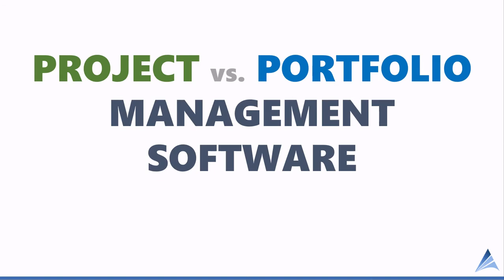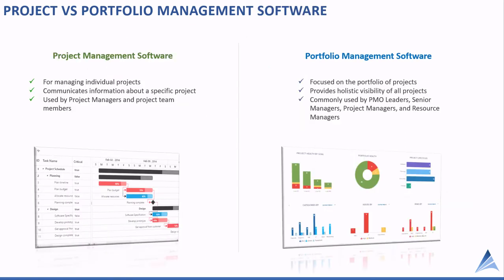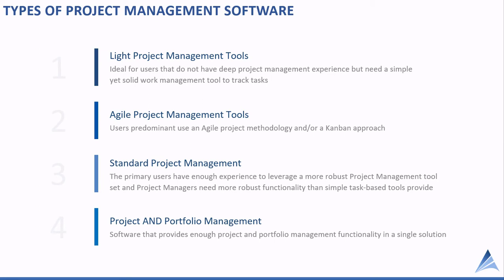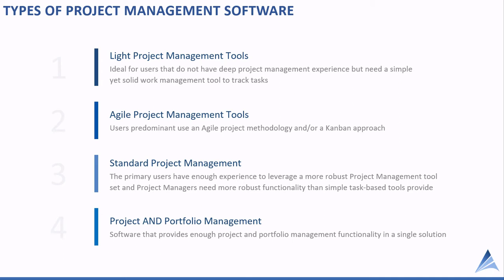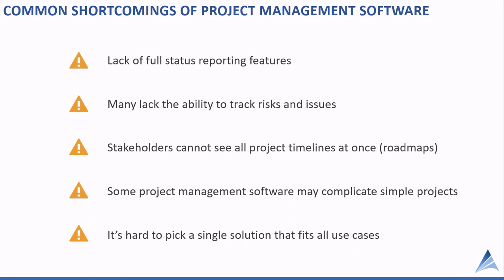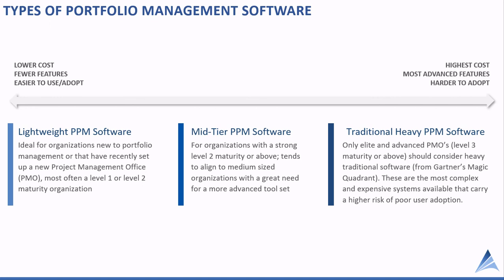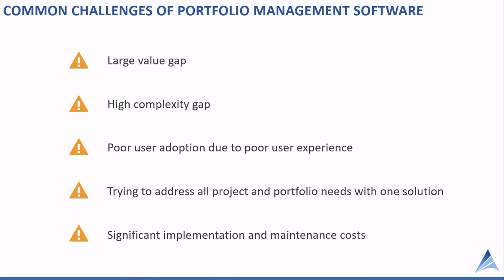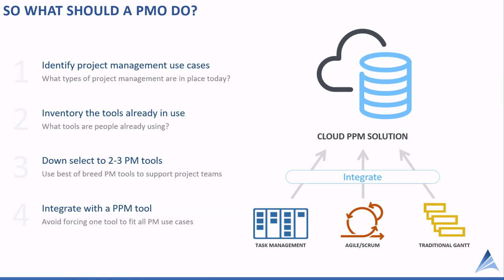Project Management vs Portfolio Management Software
Project management software helps teams deliver individual projects; project portfolio management (PPM) software helps PMOs and leaders decide which projects to fund and see how the whole project portfolio is performing. This video explains the difference.

What is the difference between project management software and portfolio management software? PMOs (Project Management Offices) are frequently evaluating project and portfolio management software, but what do they really need?  There are different types of projects and different methodologies, so what makes sense for your organization.

This video will be useful if you are evaluating any of the following project management vendors: Asana, Monday.com, Wrike, Jira, Smartsheet, Clickup, Zoho, Trello, Basecamp, Gantt Pro, Deltek, and more.

This video will cover the differences between project and portfolio management software, the capabilities of each, the types of project management software, and the types of portfolio management software. We will also provide some suggestions for considering the right project management software.

There are four primary types of project tools available:
1) Light project management - Ideal for users that do not have deep project management experience but need a simple yet solid work management tool to track tasks
2) Agile project management - Users predominantly use an Agile project methodology and/or a Kanban approach
3) Standard project management - the primary users have enough experience to leverage a more robust Project Management tool set and Project Managers need more robust functionality than simple task-based tools provide
4) Project and Portfolio Management Tools - software that provides enough project and portfolio management functionality in a single solution

About Acuity PPM: Acuity PPM is project portfolio management (PPM) software for PMOs and project portfolio leaders moving beyond spreadsheets, fragmented work-management tools or overly complex PPM platforms, with explainable Portfolio Intelligence and the Crystal AI assistant built in.